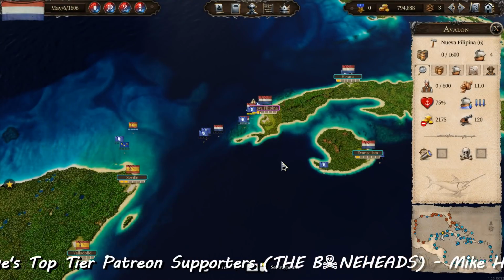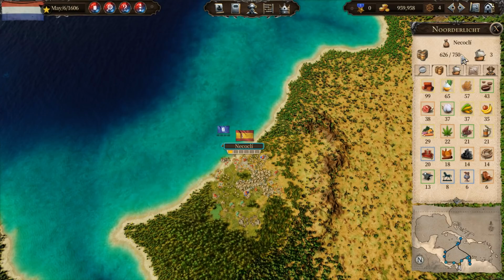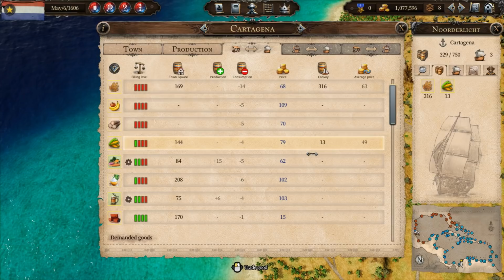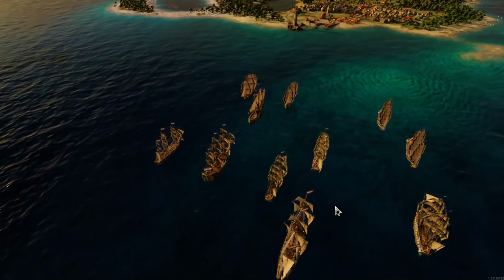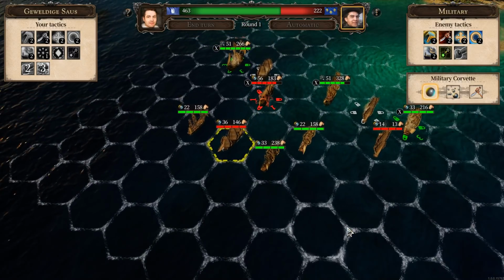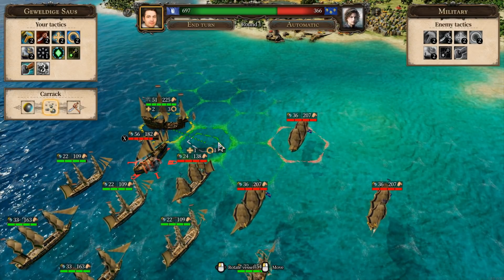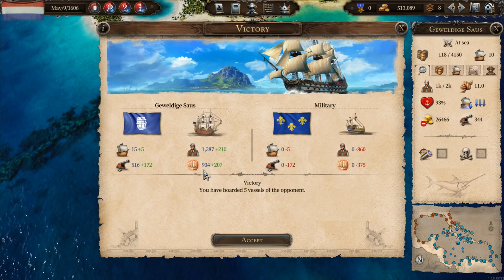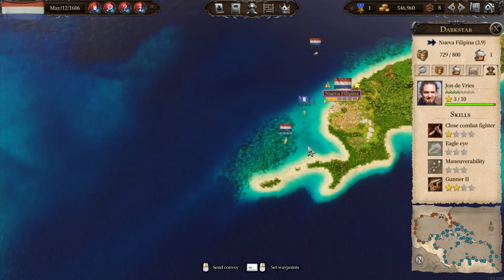How to Optimize Your Military Convoys! - Port Royale 4 - Sandbox Ep 12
SAVE 20% on Port Royale 4 at the Kalypso Store on PC/PS4/Xbox

Tutorial style Let's Play with Tips and tricks for Port Royale 4 - Sandbox Gameplay - Netherlands/Merchant/Difficult Mode

Port Royale 4 is a real time strategy tycoon game with a simulated Trading system, city building and tactical turn-based naval battles, taking place in the historical setting of the Caribbean Archipelagos during the 16th and 17th Century.
Set sail and join the colonial powers of Spain, England, France and the Netherlands in their fight for supremacy of the Caribbean in the 17th century. In ‘Port Royale 4’ you will take control of a colony as a young and ambitious governor, eager to learn what it takes to manage and grow their small settlement into a bustling trading city.

CPU: Intel i9-9900k @5.0 GHz
RAM: 64GB
GPU: Gigabyte Aorus GeForce RTX 2080 Ti Xtreme Waterforce 11G

End Titles Music:
Tobu - Candyland